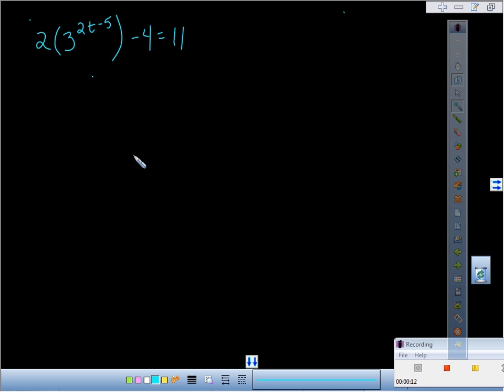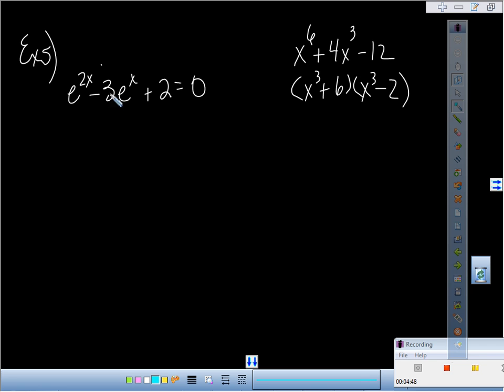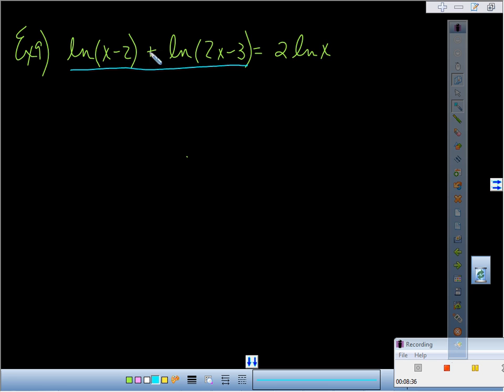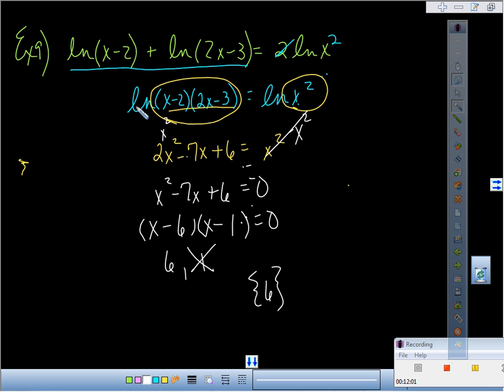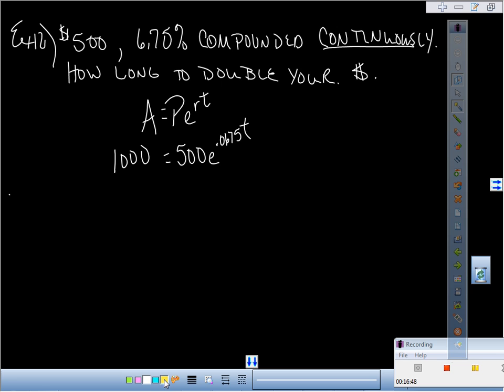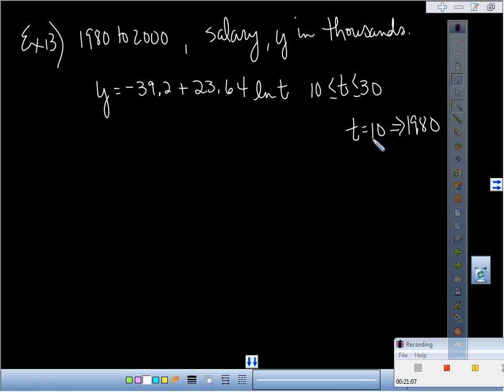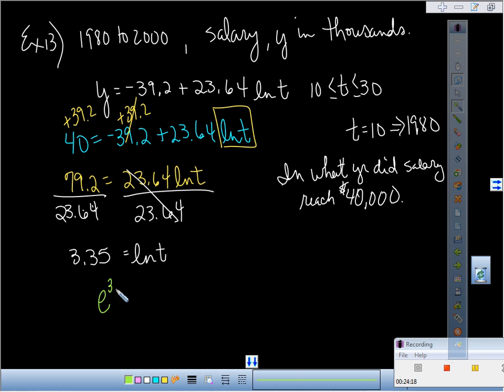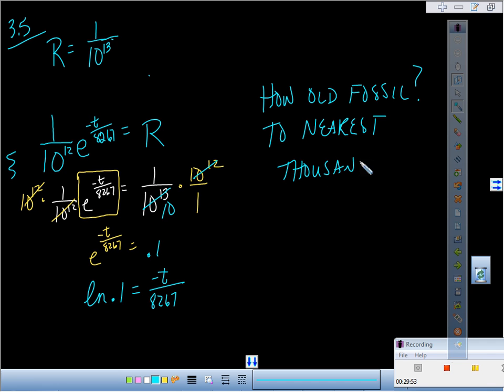PreAP PreCal 3 4 3 5 Solving Logarithmic & Exponential Equations